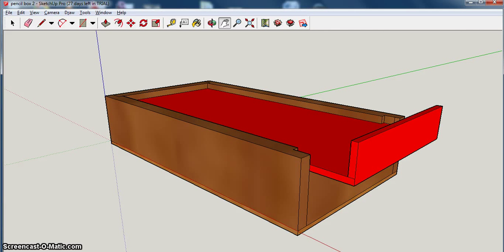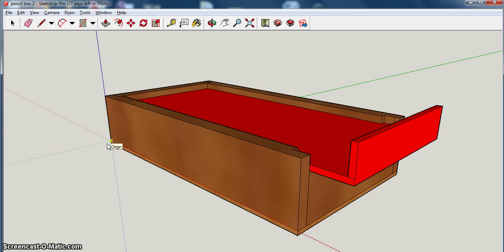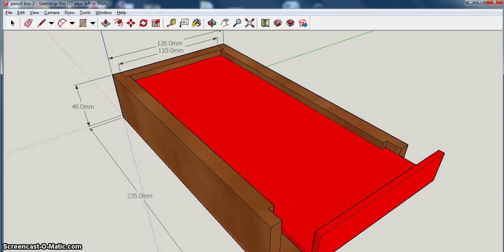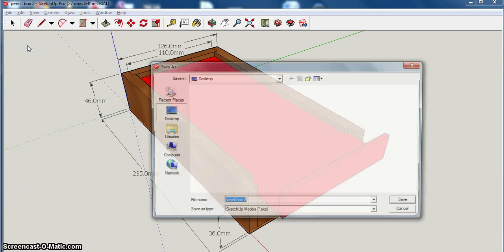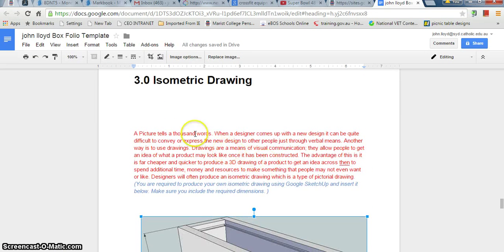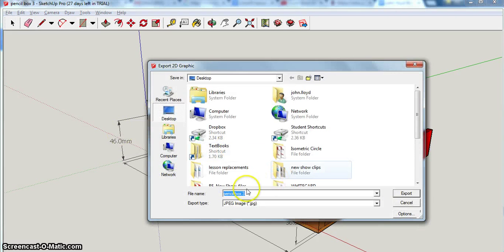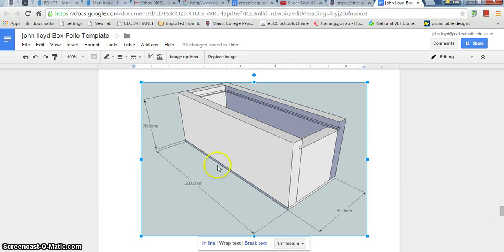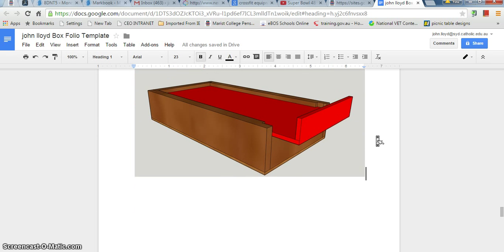Pencil Box 3